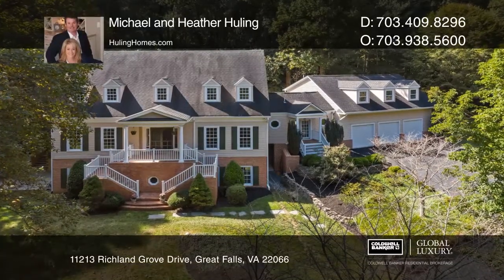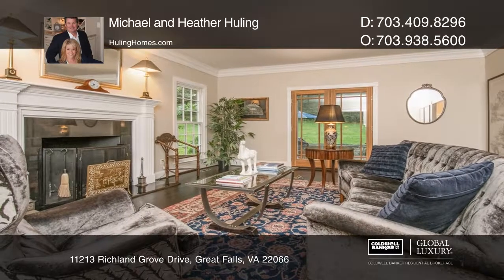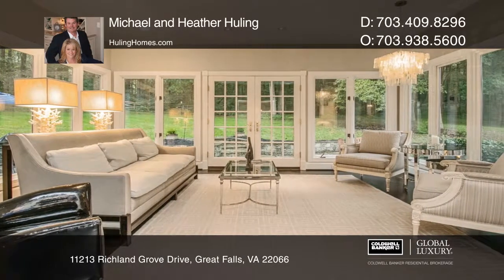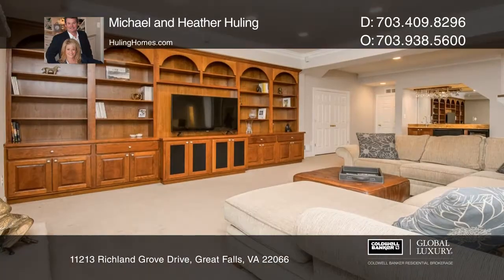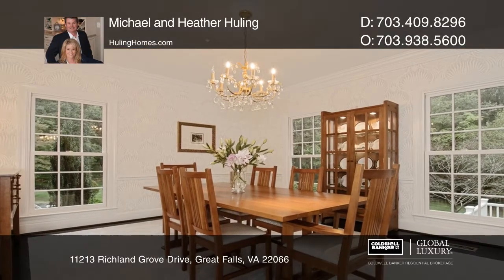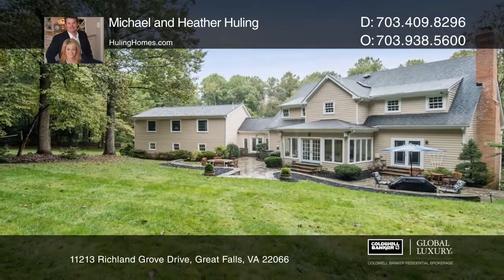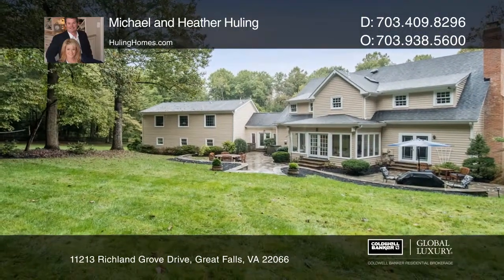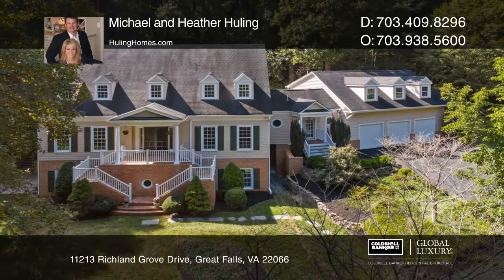11213 Richland Grove Drive Great Falls, VA | ColdwellBankerHomes.com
11213 Richland Grove Drive, Great Falls, VA

This custom home was originally designed and built for a builder. The home is on a five-acre etate lot and features five bedrooms including two master suites, six updated bathrooms, an epicurean kitchen, the main level study, a fully finished walk-out basement and a three-car oversized garage with a